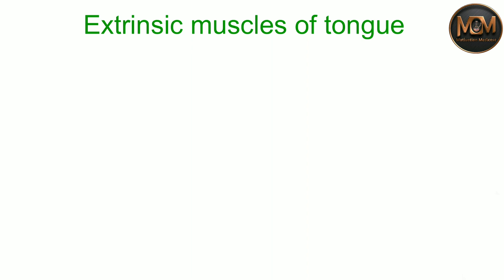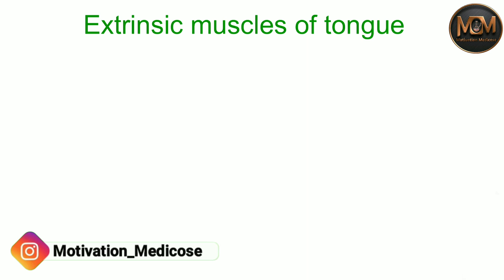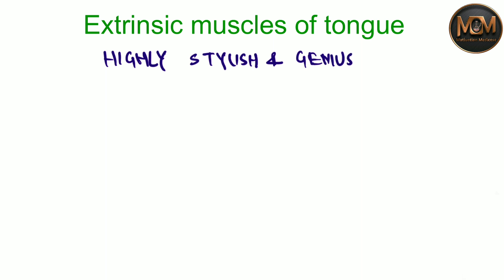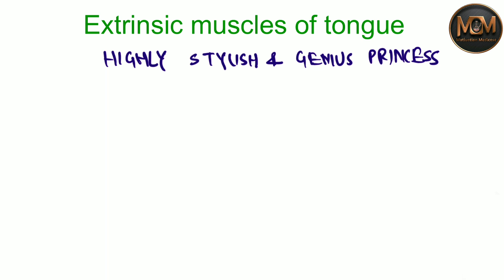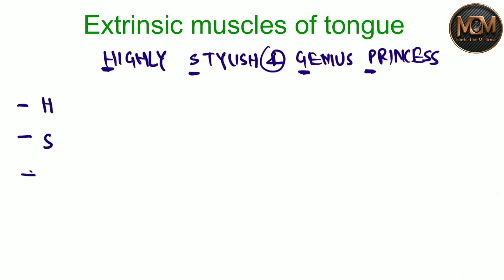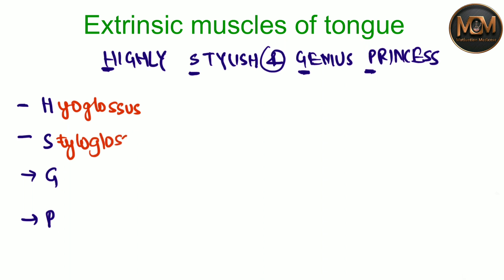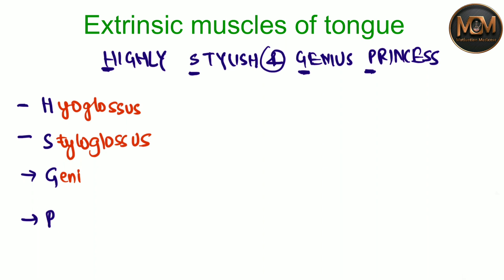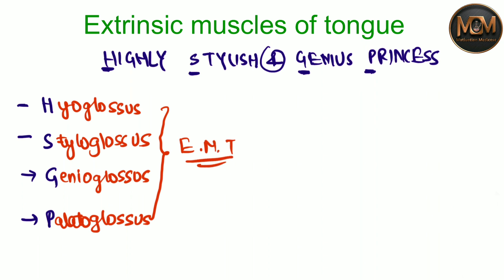Extrinsic Muscles Of Tongue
Learn Extrinsic Muscles of Tongue with intersting Mnemonics